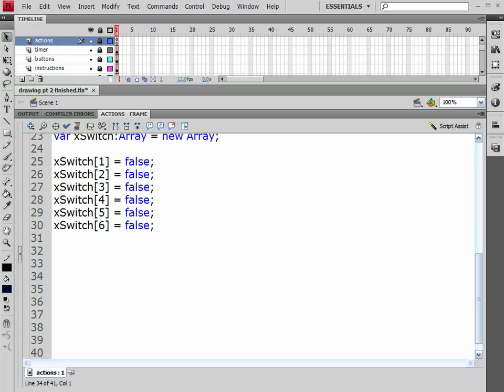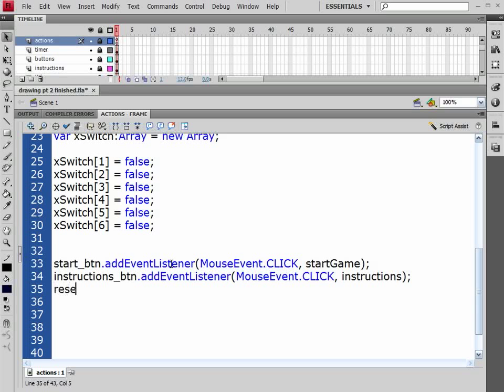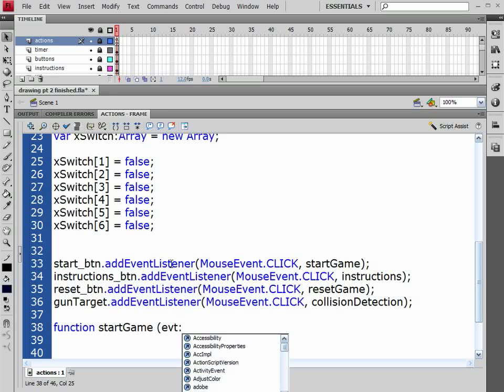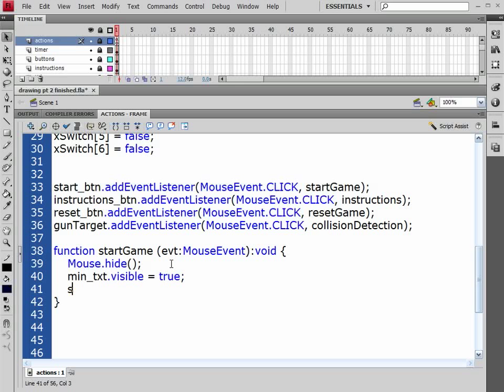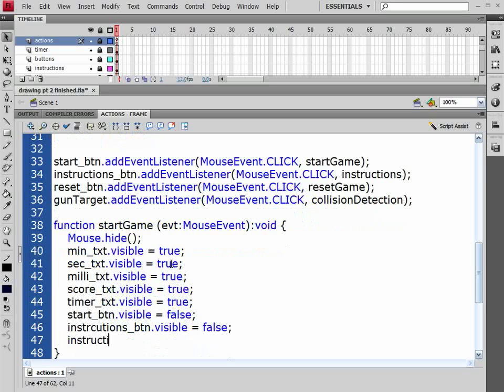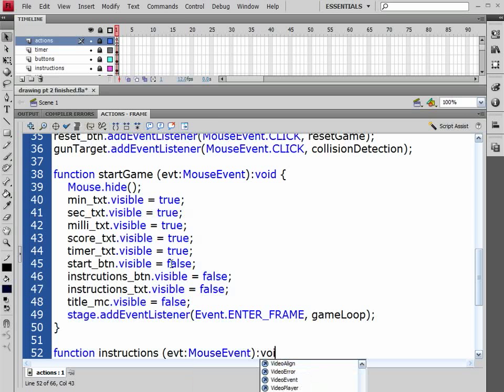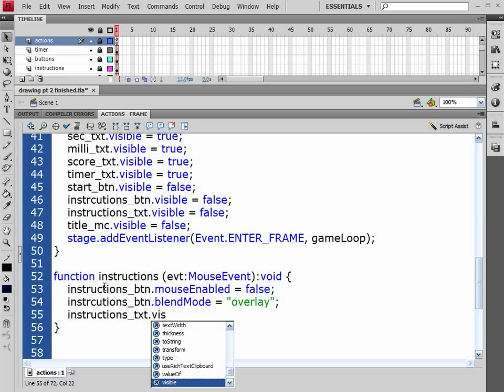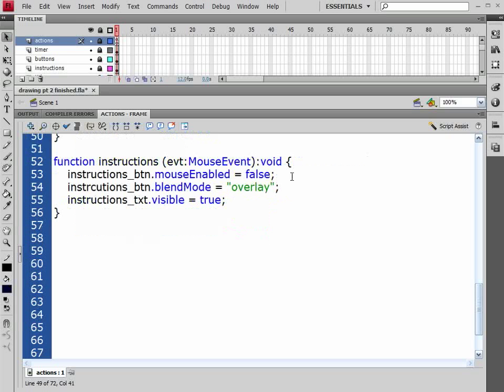Target Practice Game part 13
Actionscript  part 2